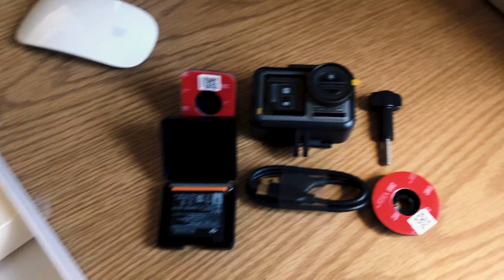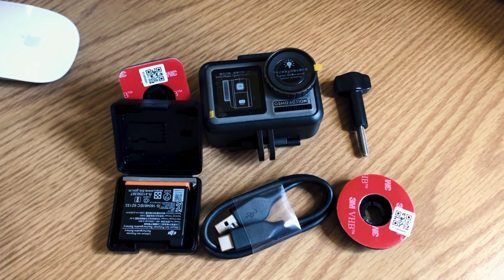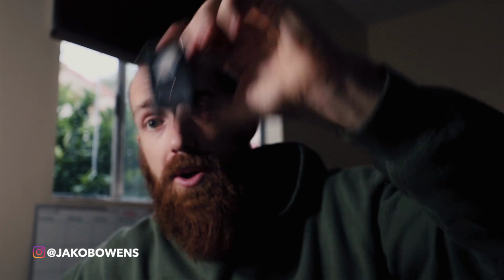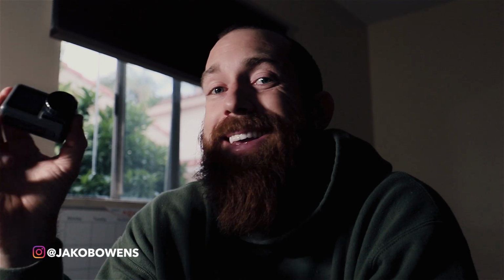DJI Osmo Action 1st Impression!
►DJI OSMO ACTION

CAMERA GEAR USED IN THIS VIDEO:
DJI OSMO ACTION
Canon 6D Mark II
Lexar SD Memory Card
Canon 16-35mm f4 lens
Mic pro +
Quasar LED Lights
G-Raid 4TB Harddrive
Think Tank Camera Bags